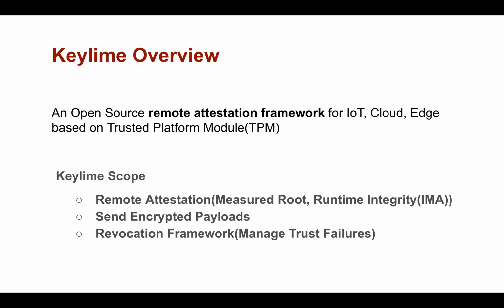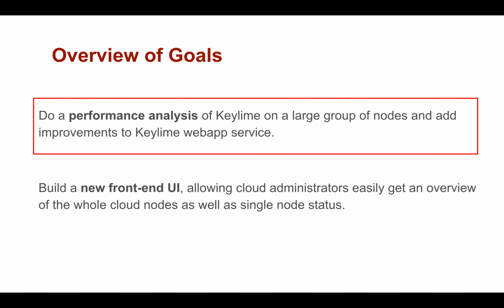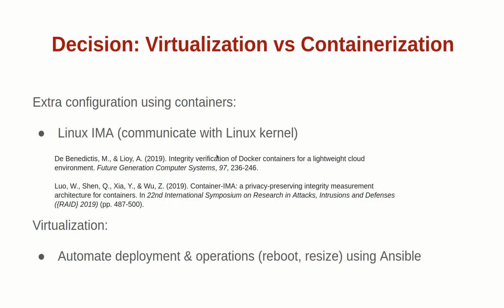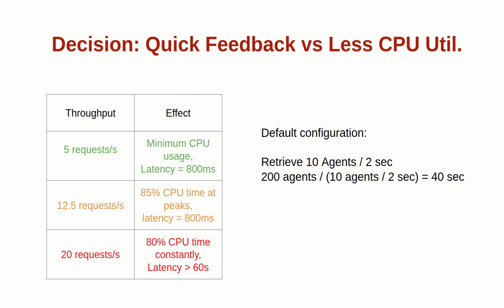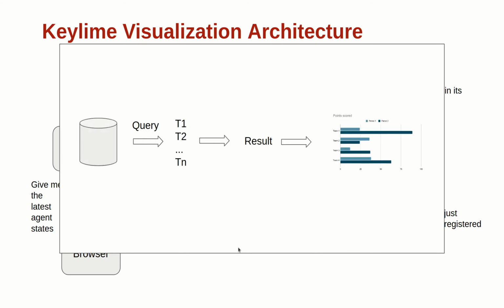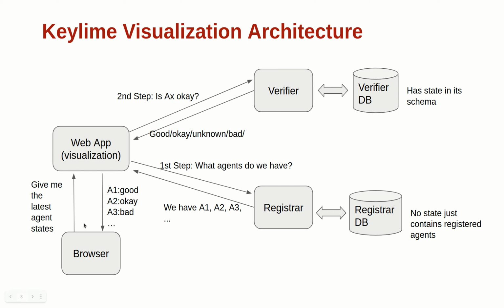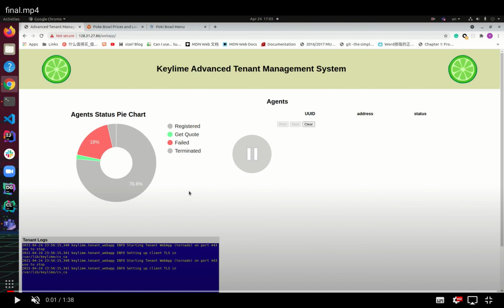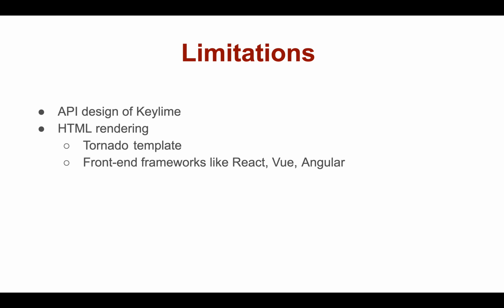Performance Analysis of Keylime - Final Presentation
Tagged: V1.0